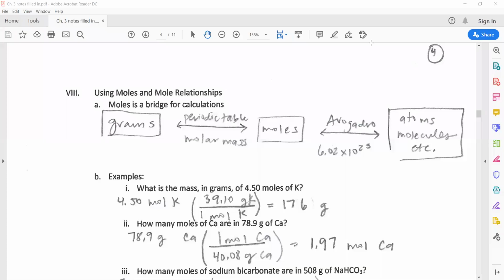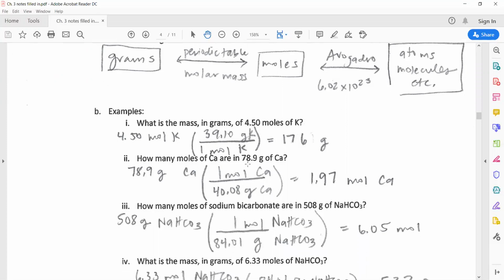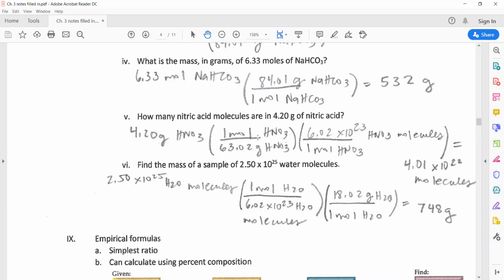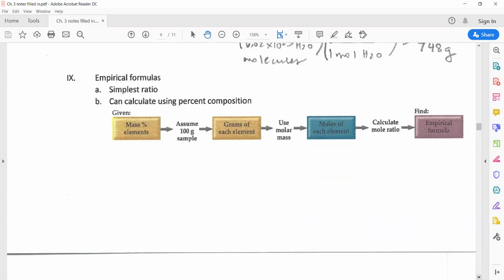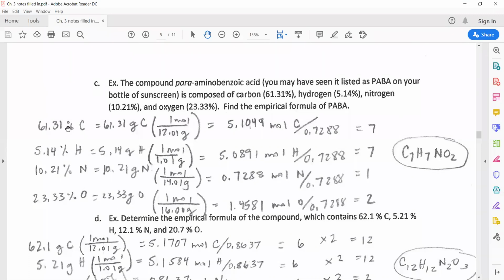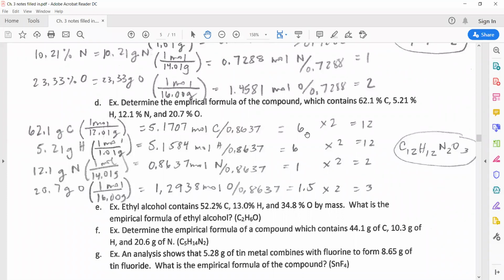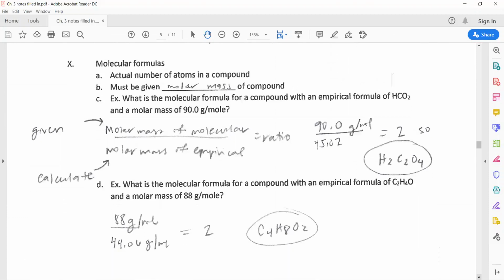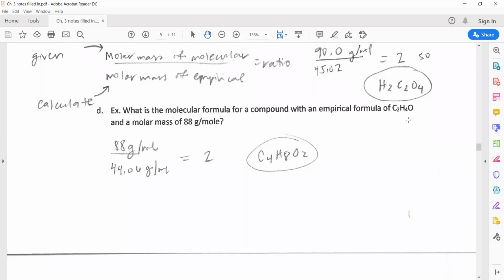CHM 151 Ch 3 Video 3